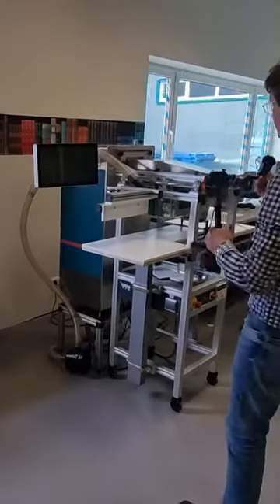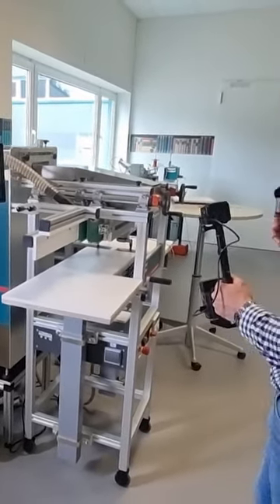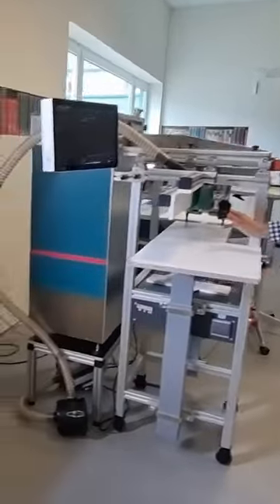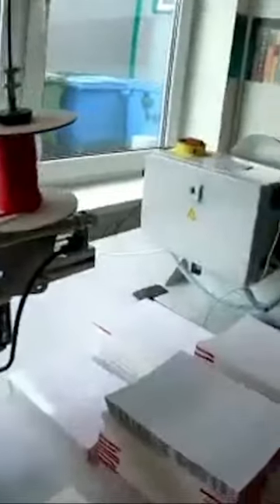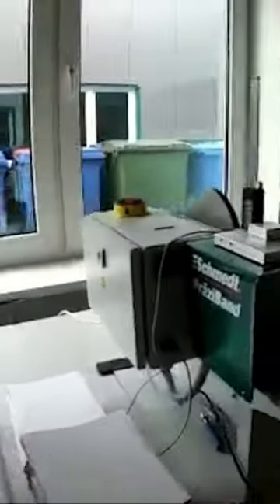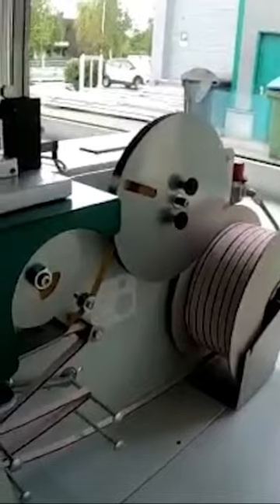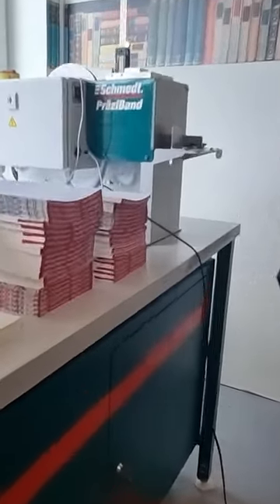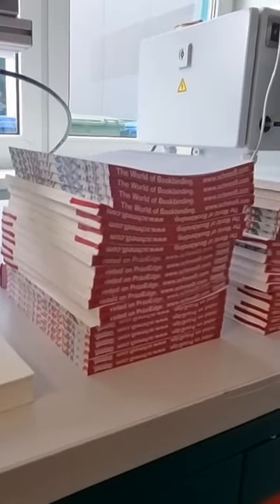Book edge printing machine from Schmedt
🔴 Please support iBookBinding!